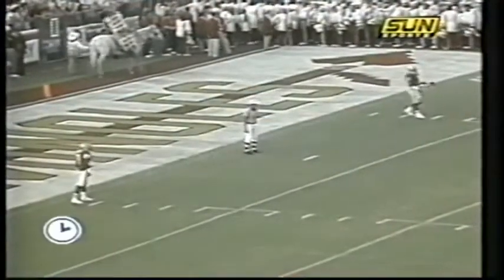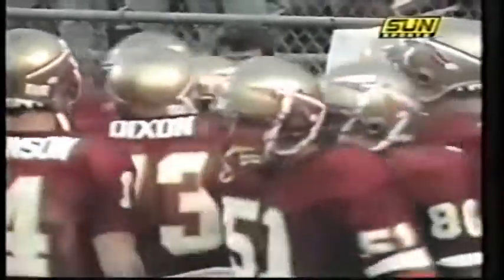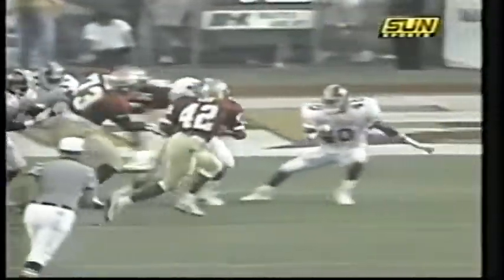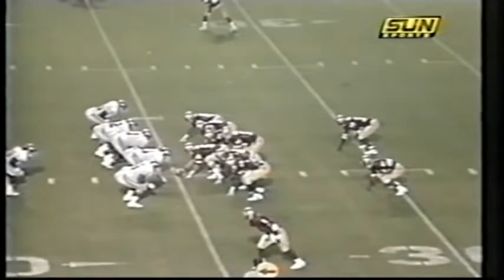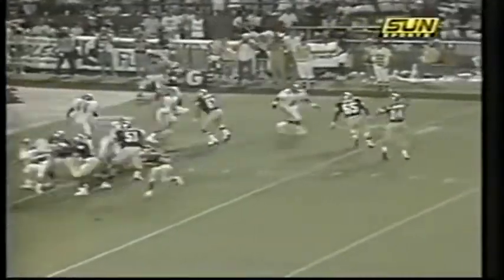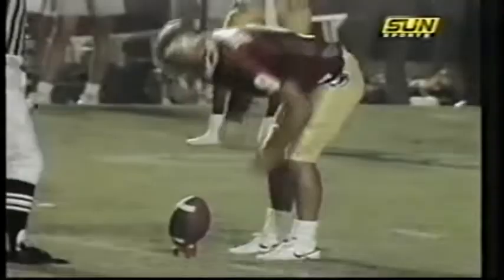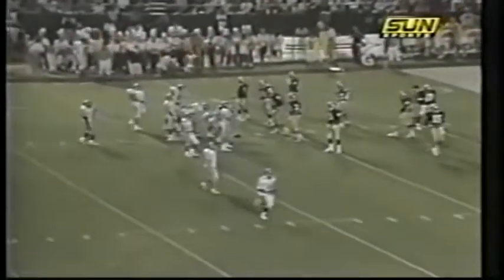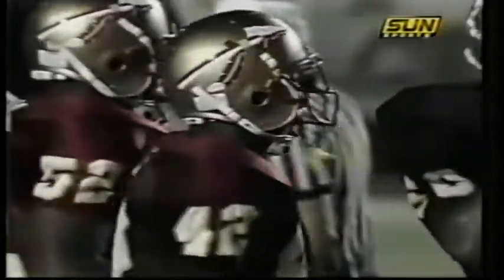September 8, 1990 - East Carolina @ #3 Florida State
1990 College Football